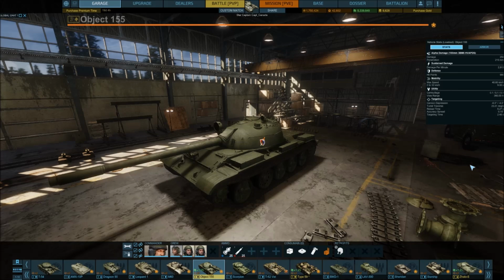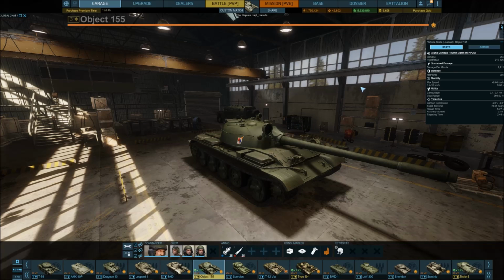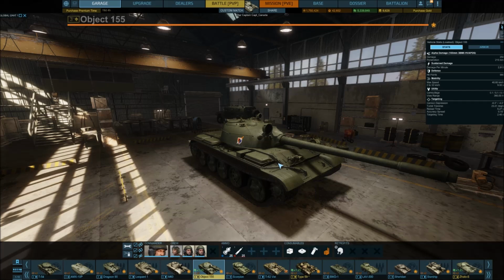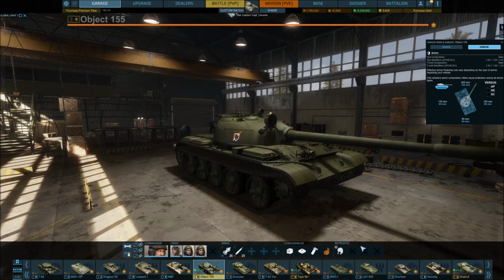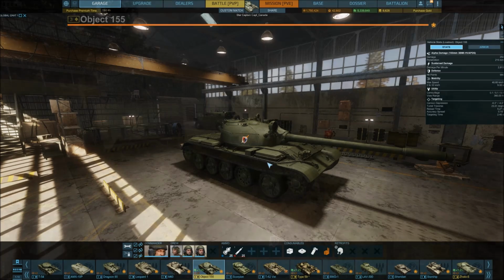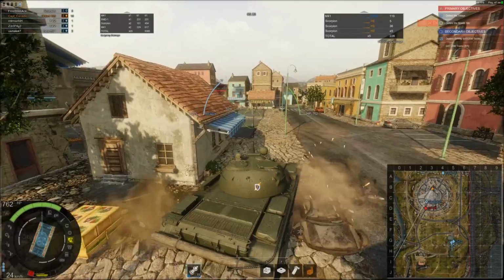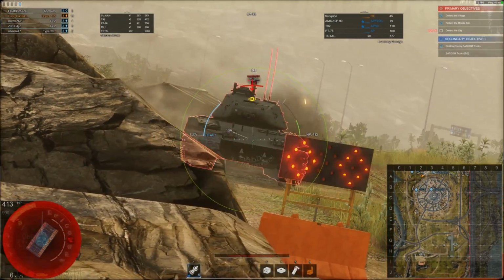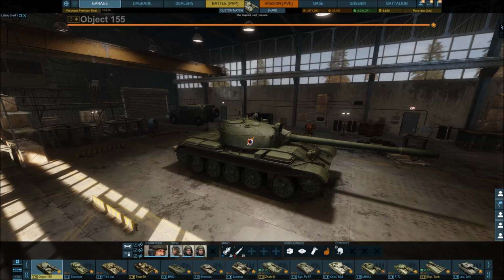AW: Obj 155 Tier III MBT - Premium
This premium Obj 155 is inferior to the Type 59 and the Veteran T-62, but is still an okay vehicle and generates decent credits.

Please pause your ad blocker on my YouTube channel it really helps me out and thumbs up if you liked the video!

Computer Stats:

8GB Ram
nVidia GeForce GTX 770 2GB
Hybrid Drive